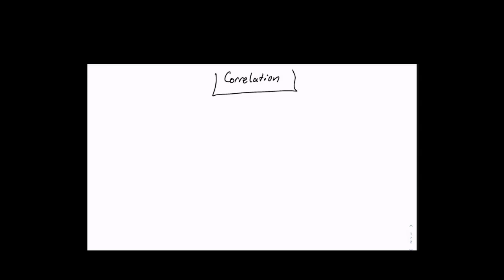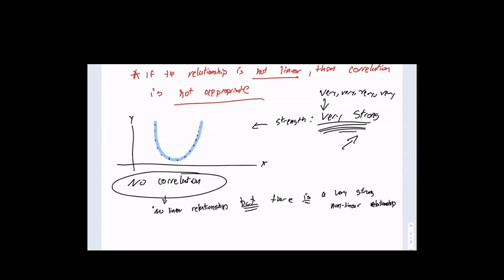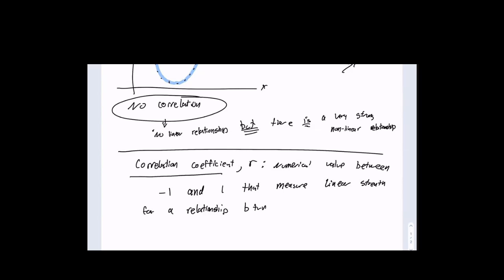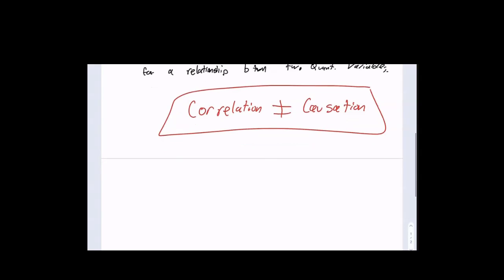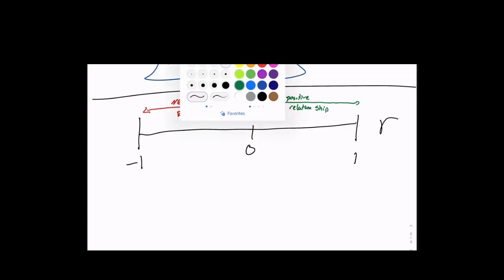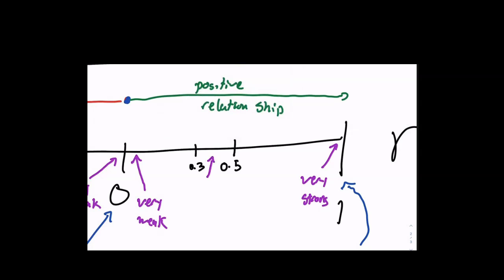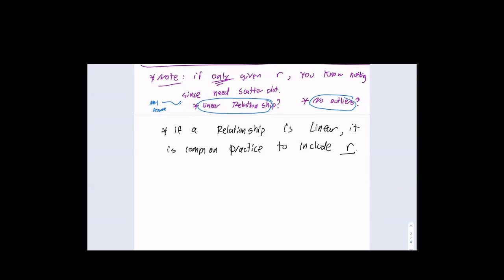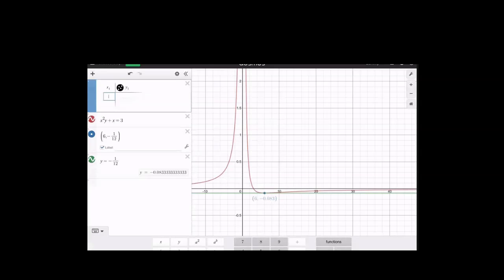AP Stat Lecture 11-19-20 (Correlation Introduction)